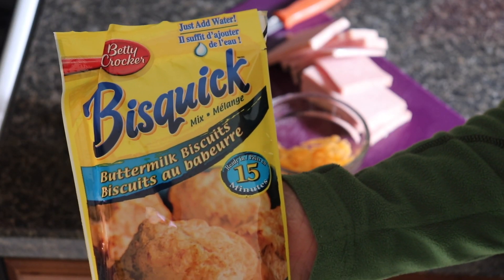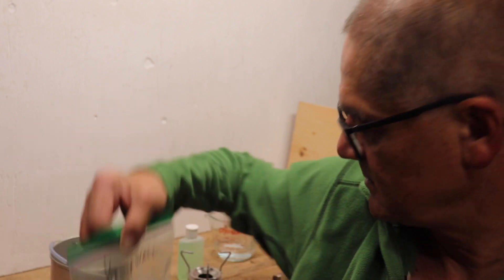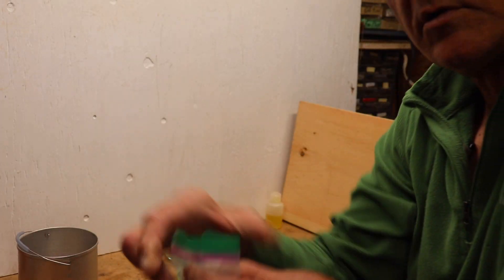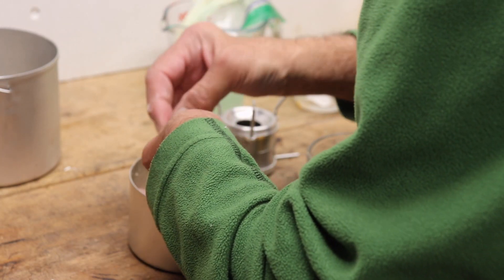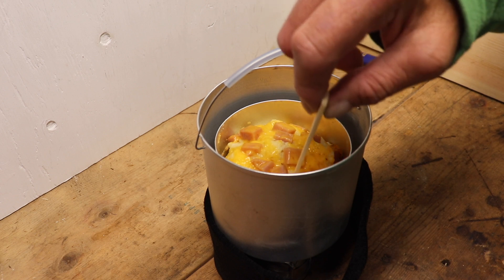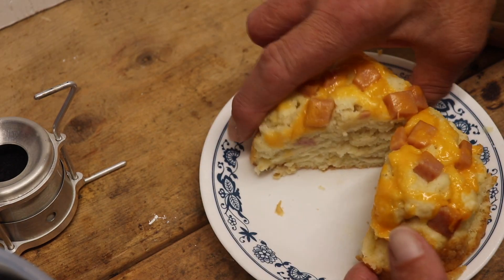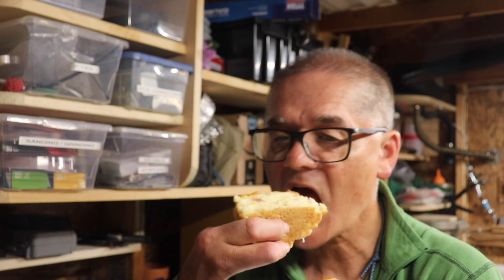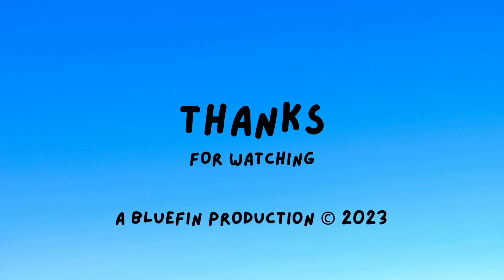SPAMtember 2023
Join me in this short three minute video as I cook a Spam and cheese burttermilk biscuit for spamtember.

Microphone:       Rode VideoMicro Compact
Tripod:                 Geekoto AT24 PRO DREAMER